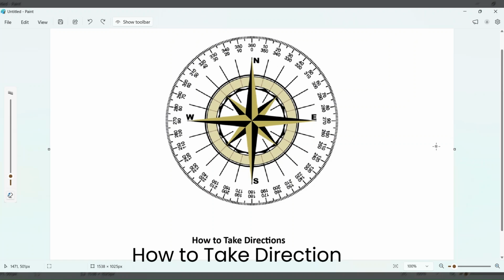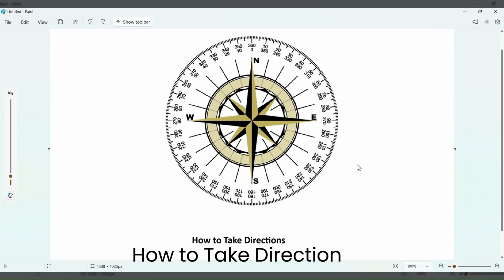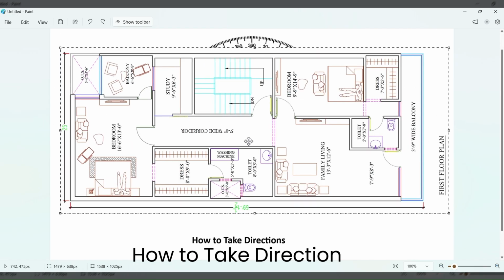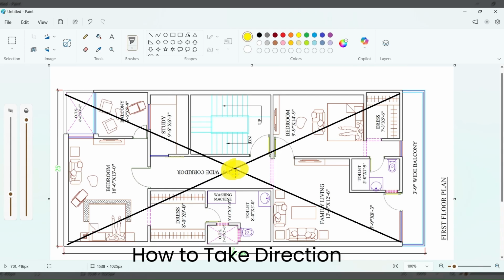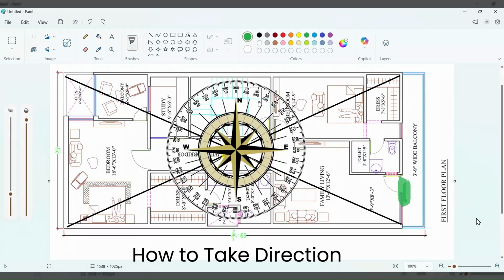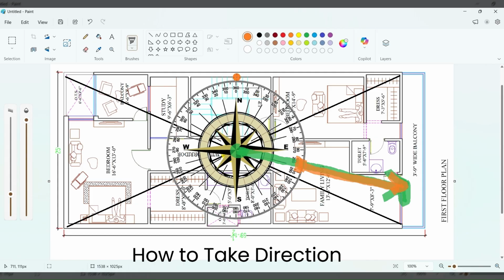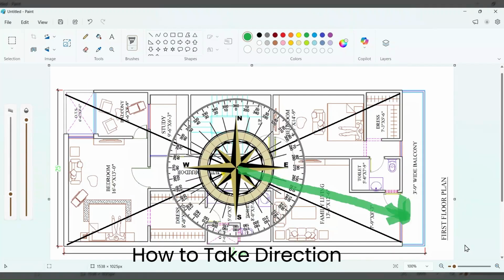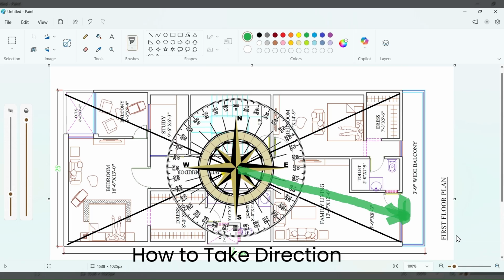How To Take Direction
This video describes the technical method to find out the direction using Directional compass.